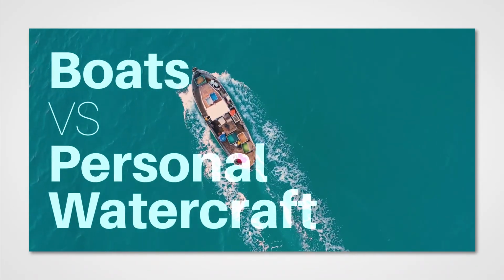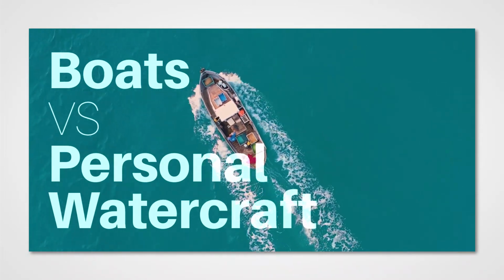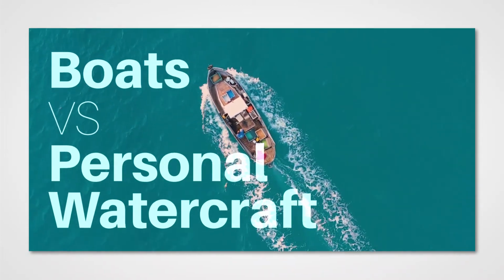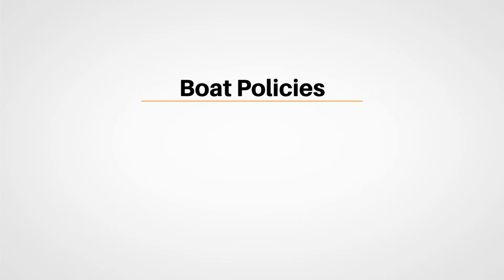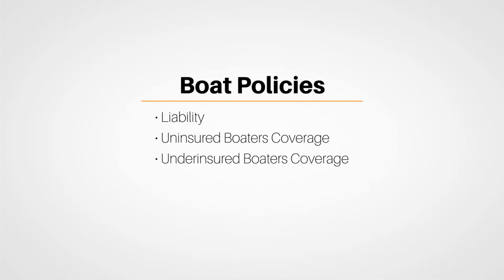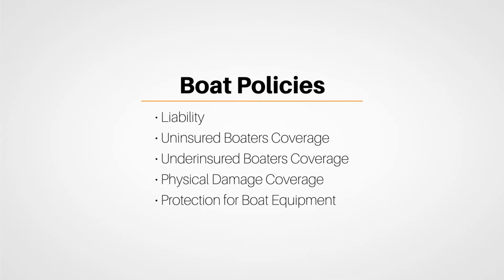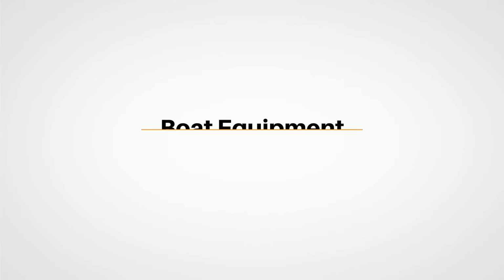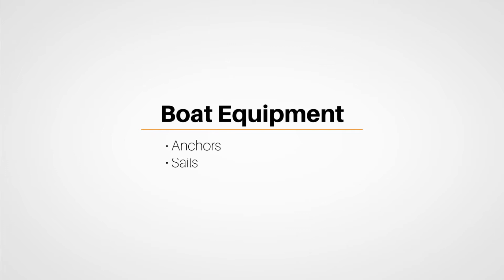Specialized Coverages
Professional liability insurance is used to cover claims of negligence attributed to professional actions in certain occupations or skilled trades. Common examples can be found in the medical field. Doctors, surgeons and others in this industry are at the forefront of liability concerns.